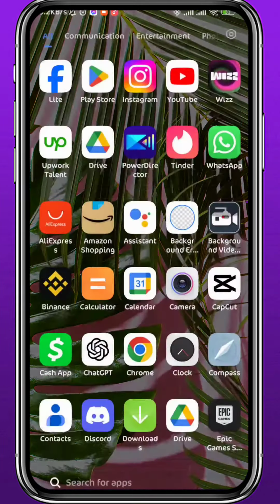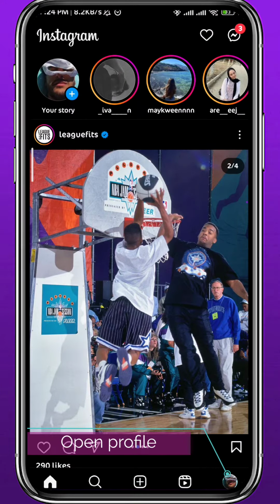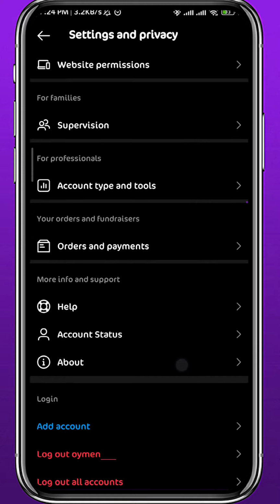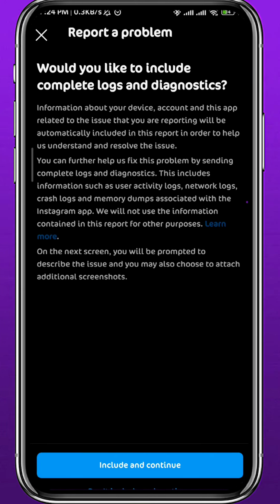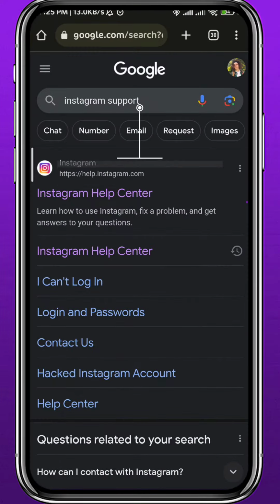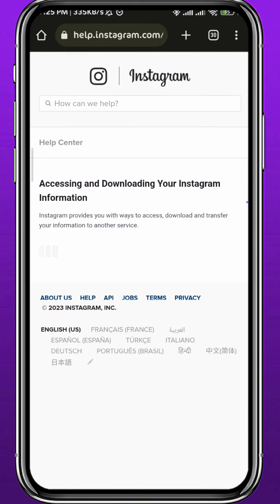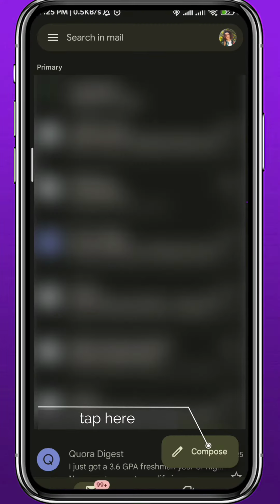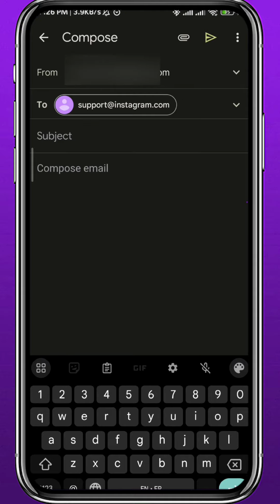How To Contact Instagram Support Team | Instagram Customer Service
In this video, we'll guide you through the process of contacting the Instagram Support Team.

We understand how frustrating it can be when you're facing issues with your account, and that's why we've created this step-by-step tutorial to help you reach out to Instagram Customer Service effectively.

Whether you're dealing with account issues, reporting a problem, or simply have a question, we've got you covered.